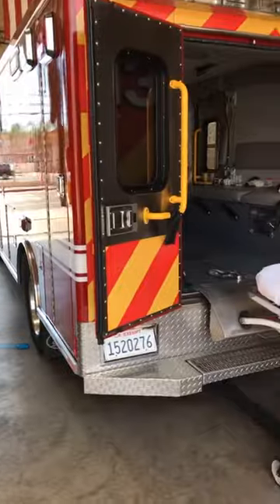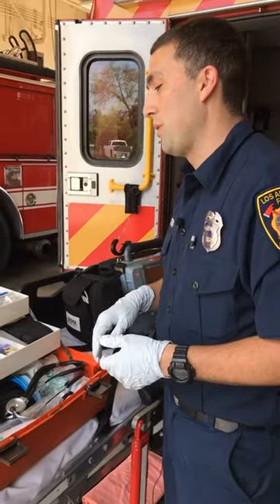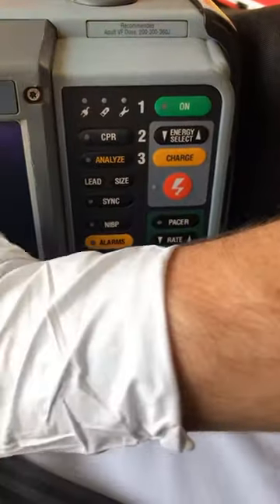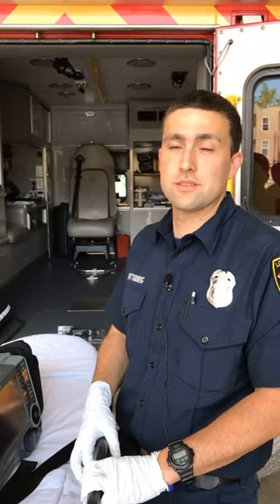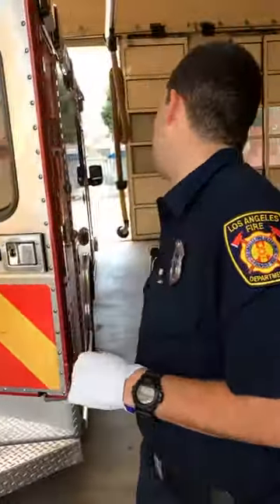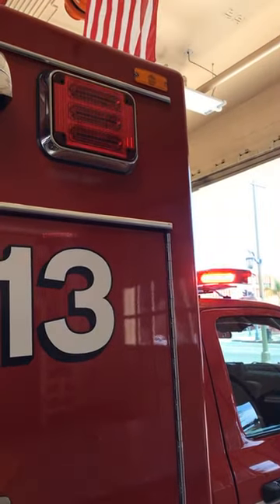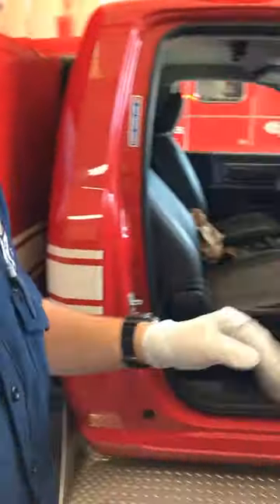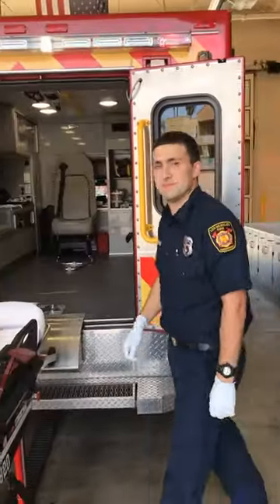Live with LAFD: Fire Station 13 - Part 3 - Paramedic Ambulance Tour | April 26, 2020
Welcome to LiveWithLAFD, your inside look at the Los Angeles Fire Department. In this three-part episode, Firefighter Margaret Stewart introduces you to the crew from Fire Station 13 that proudly serves the Pico-Union / Koreatown area.

Part 3: LAFD Station 13 - Paramedic Ambulance Tour

These segments were broadcast live on the official LAFD Instagram account on April 26, 2020. Though we plan to offer LiveWithLAFD as often as we can, there is no set schedule.